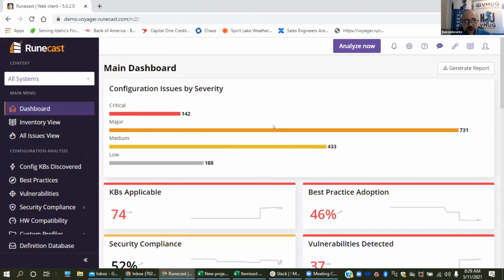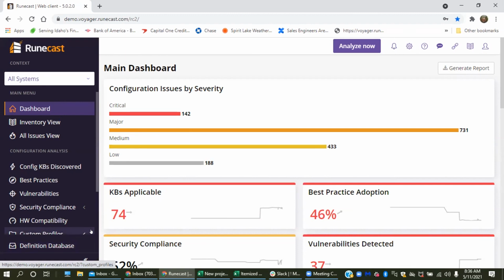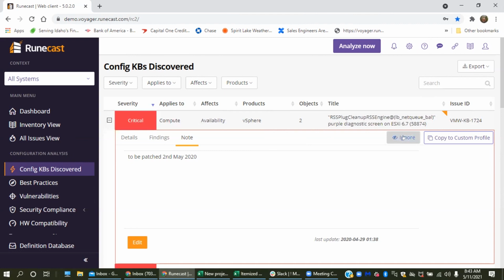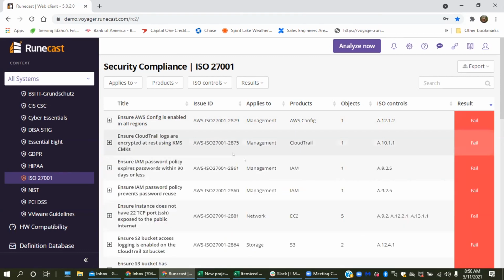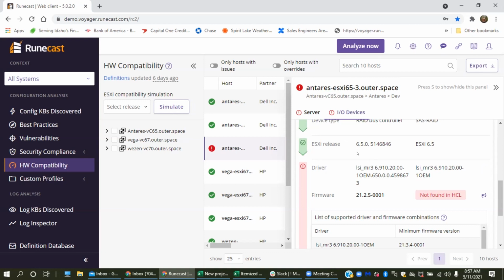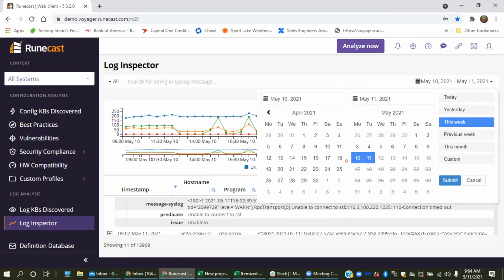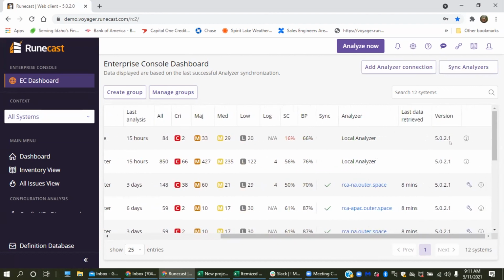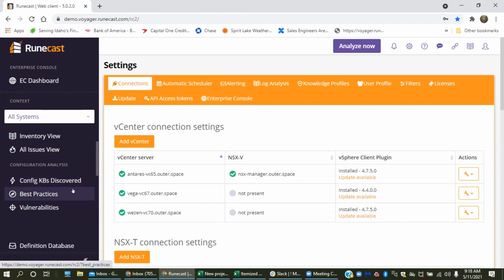NJVMUG 5/11/21 Runecast - Wade Carlsen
Presentation by: Wade Carlsen, Technical Presales Engineer, Runecast.
Title:  Break the mold! Stop waiting for problems to happen before you address them.
Abstract:  We as System Administrators are used to the same old scenario.  Waiting for something to break, having a system alert you to the problem and then spending time researching and troubleshooting while the problem is in place.   It’s time to change this old mentality by using Runecast Analyzer to proactively scan your environment and pinpoint configuration issues before they cause outages.  Get results on known issues, best practices, security compliance and hardware stack.  All of this with one solution.